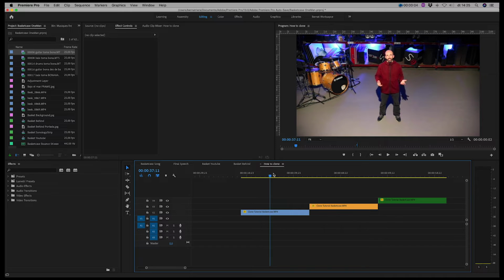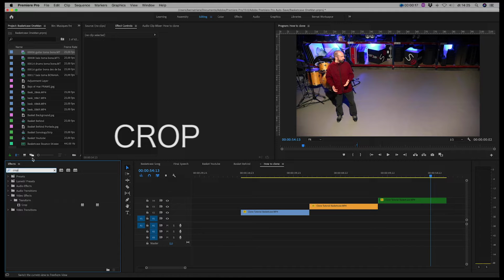How to Clone Yourself in Premiere Pro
How to use the CROP effect in Premiere Pro to clone / copy / duplicate someone in the same screen.

Some tips of lighting.